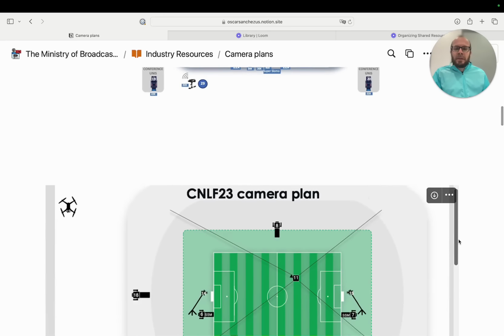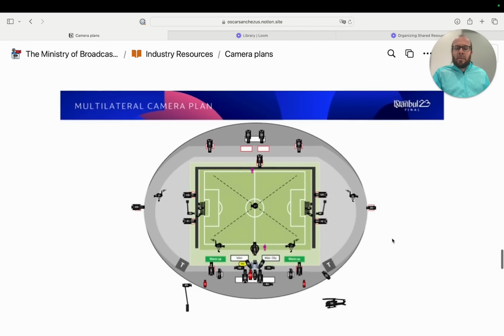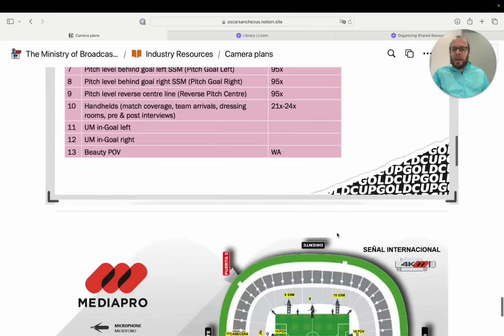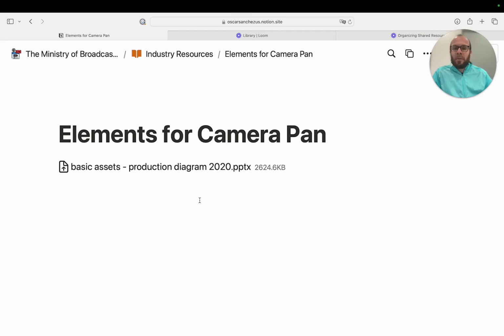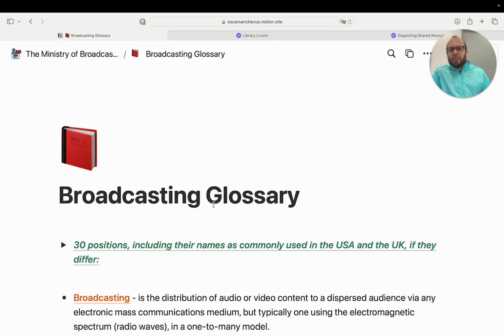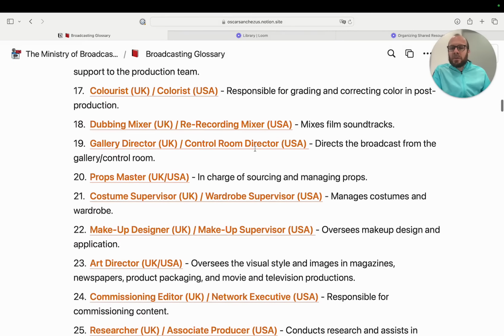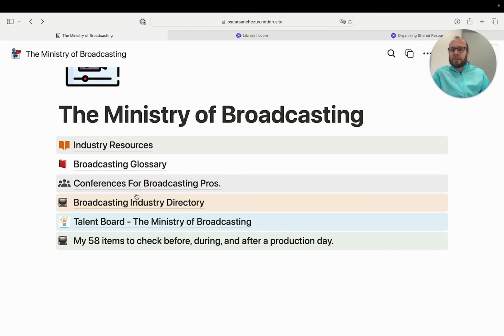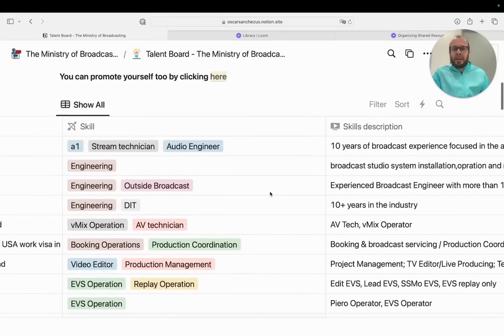With these resources you can grow a succesful media and broadcasting career.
In this video, I share a single-page link where you can find all the resources you can use to grow a media and broadcasting career.  It includes a media company directory to find your next job and a depository of camera plans for some of the most important sports broadcasting events,  Additionally, I introduce a broadcasting glossary to help you grow a career with international productions.

My recommendations for you:
- Grown a LinkedIn audience from 0 to 17,000 with Justin Welsh's course. Only 2 hours, no BS:

- Learn about landing pages with the best. Eddie Shleyner is one of the best in the copywriting industry and he teaches his secrets in "Transformational Landing Pages"

- You want to make a change in your career but don't have the contacts to find the right opportunities. Let me help you take the first step. Book a 1:1 session with me and start unlocking the power of your network